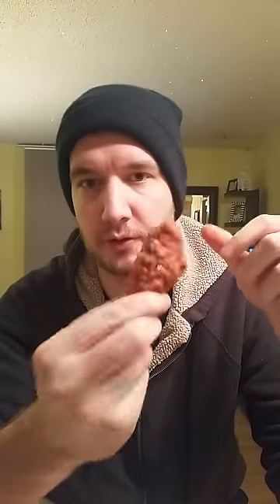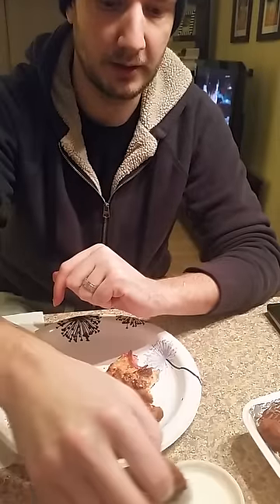The Chicken Wing Trick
If you prefer the drummy,  you're eating chicken wings wrong,  this is why